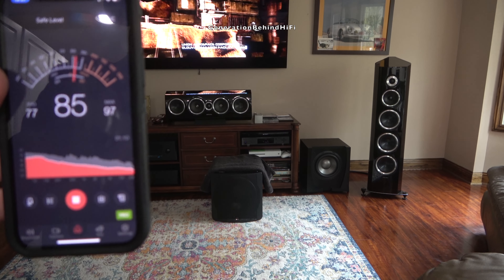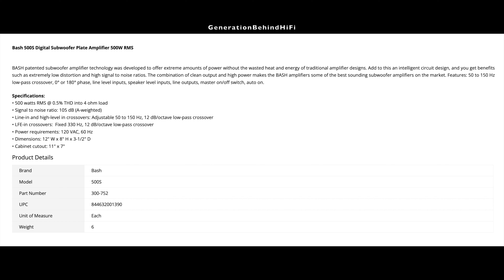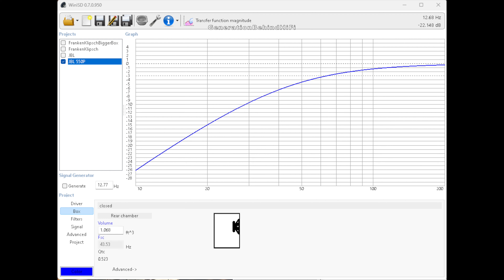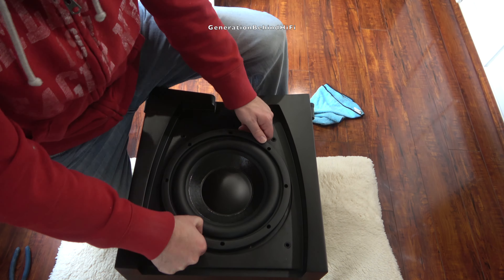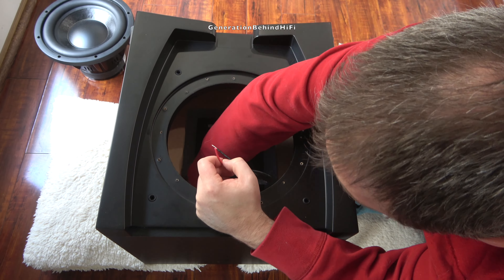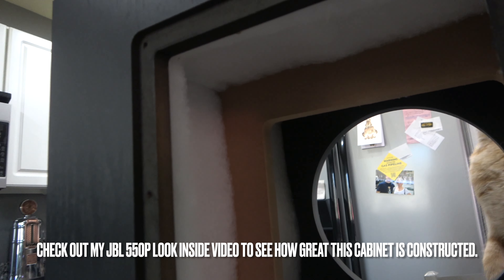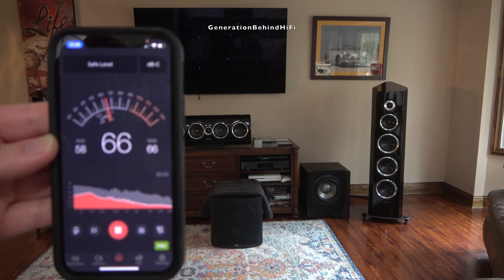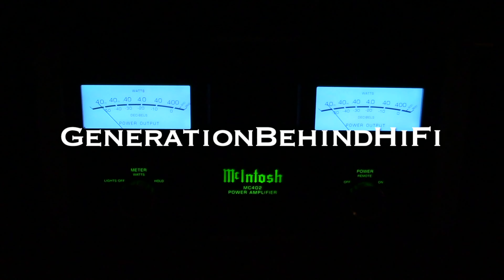Upgrading A JBL 550P Subwoofer P2/3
I turned my JBL 550P subwoofer into an absolute monster! Not only is the sound quality dramatically improved, but also the output. I know these are fighting words, but I think my modified JBL subwoofer is now better than my REL HT1205. In this video I show you what steps I took to make my JBL 550P much, much better! Part 3 of this video series hasn't been released yet. I'm a bit behind on look inside and review videos and I am trying to get those done first. :)

Sound dampening material (Generic Dynamat)
Blu-Tack (great for making gaskets and sealing port hole)
Dayton Audio DATS v3